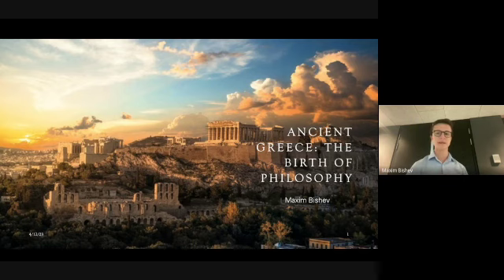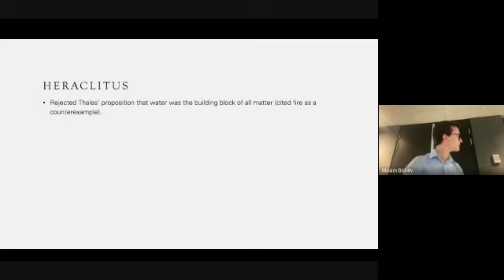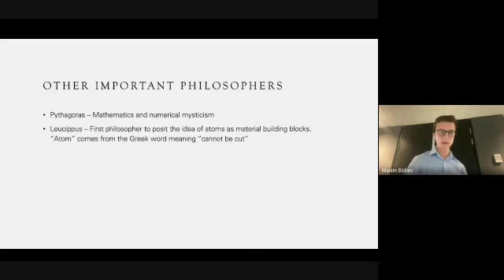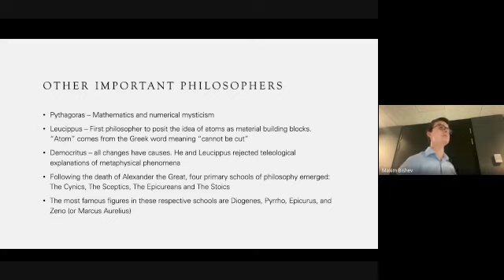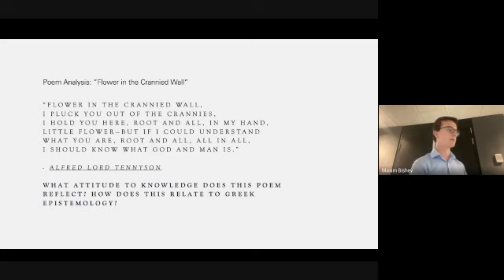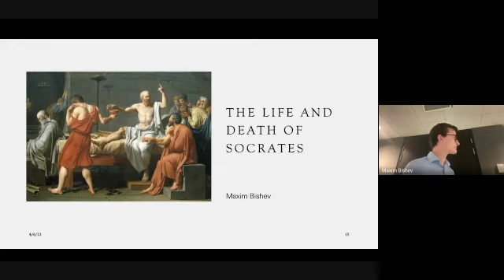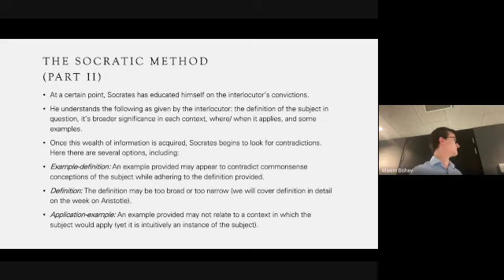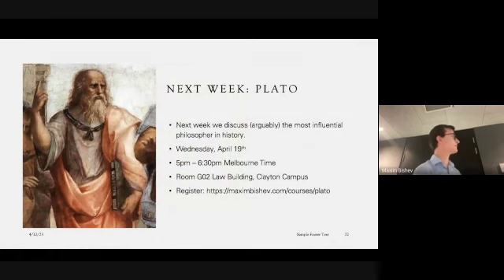Philosophy in Ancient Greece and The Life and Death of Socrates | History of Philosophy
During the first week of our 10-week philosophy course, we investigate the reasons behind the emergence of philosophy in Ancient Greece and examine the ideas presented by early philosophers such as Thales, Parmenides, Heraclitus, and Pythagoras. These thinkers were primarily focused on two subjects: understanding the nature of reality and the concept of change.

Thales is known for stating, "All things are water." Although this idea is not accurate, it represents an initial attempt to make sense of the world by simplifying complex sensory information into a single concept.

In contrast, Heraclitus believed that the only constant in the universe was change, as expressed in his famous sayings, "Everything flows and nothing abides," "The only constant is change," and "A man cannot step into the same river twice, for it is not the same river and he is not the same man." This perspective differs from Pythagoras' mystical belief that the world is fundamentally based on numbers.

We then turn our attention to Socrates.

Socrates (469 BC - 399 BC) encouraged us to question everything. His well-known statement, "I know that I know nothing," does not support a modern form of skepticism but instead calls for individuals to use reason and think independently. Socrates was among the first to suggest that tradition, religion, and authority might not have all the answers, even if they claimed to.

Through the writings of his student, Plato, we see Socrates engaging in discussions on justice, virtue, morality, and politics with his contemporaries. For Socrates, nothing was beyond the reach of rational examination. We will also explore the events that led to Socrates' execution for his beliefs, which marked a notable example of a society's ruling class showing disdain for philosophy.

TIMESTAMPS:

0:00 Introduction
3:03 Thales of Miletus - "All things are water"
9:20 Heraclitus - "The only constant is change"
13:12 Parmenides - "Change is an illusion"
17:27 Other Important Philosophers and Hellenistic Philosophies
22:17 Funny story about Diogenes and Alexander and Great
24:26 Zeno's Paradox
26:56 Conceptual Thought in Ancient Greece
29:24 Greek Literature and Quotes from Homer
34:08 "Arete" as "Metaphysical Excellence"
35:11 Reading from "The DIM Hypothesis" by Leonard Peikoff
38:05 Questions from the Audience
42:24 Poem Analysis "Flower in the Crannied Wall" by Alfred Lord Tennyson
43:28 Introduction to Socrates
44:33 Socrates: Biographical Outline
49:10 Socratic Method
58:44 Socrates' Key Ideas
1:02:32 Next Week: Plato